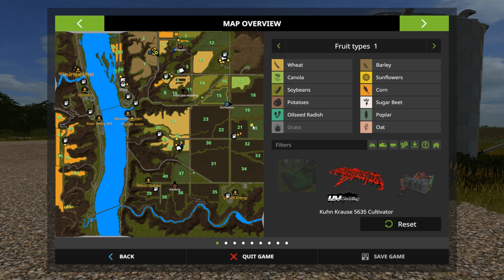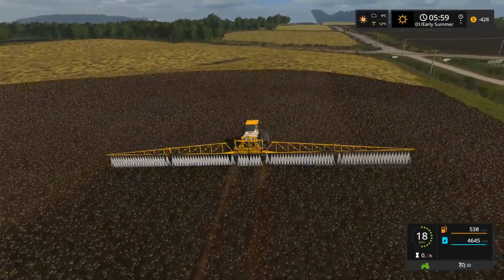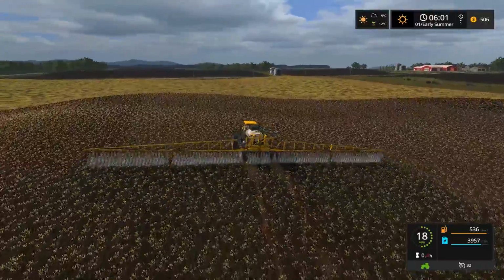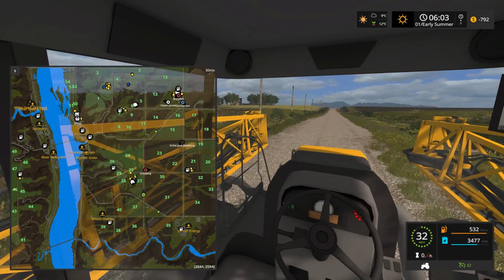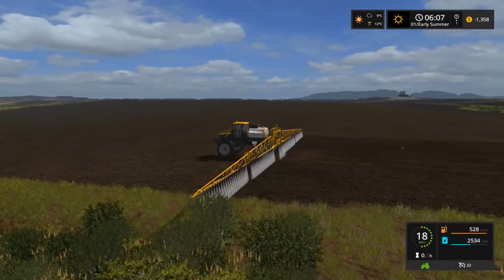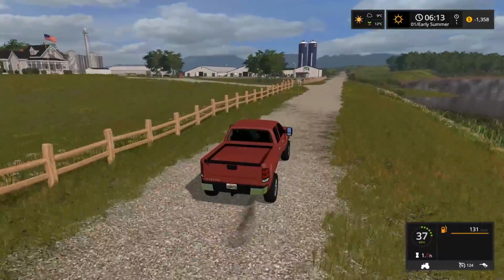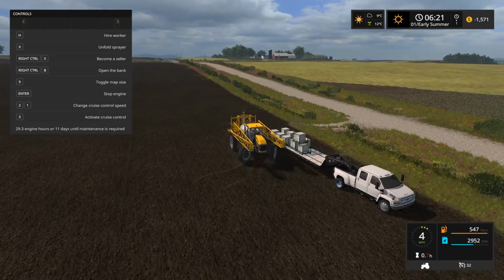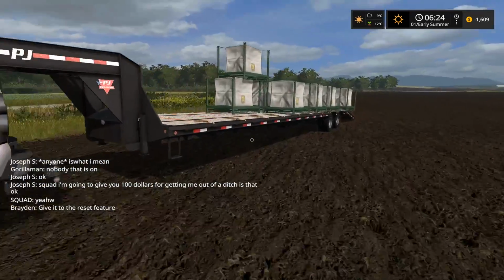SPRAYING 600 ACRES IN UNDER 2 HOURS! RUSHING TO GET DONE | TOURNAMENT EP #5 | FARMING SIMULATOR 2017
FREQUENTLY ASKED QUESTIONS:

1. How do you get the game?

2. Can you get mods for Xbox One or PS4 (talking about FS17 not FS15)?

3. Where do you get your mods?

4. Why is it called the Squad if it is only one person?

5. Can I play with you?